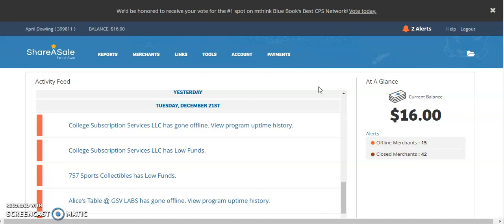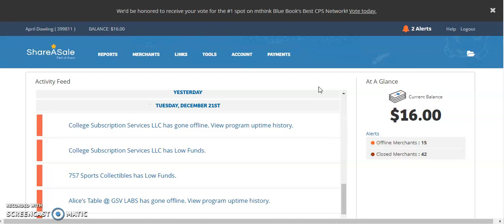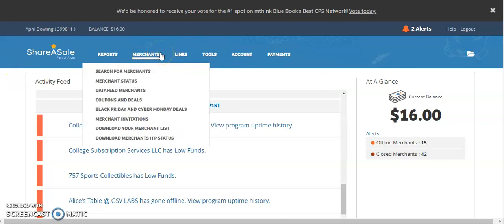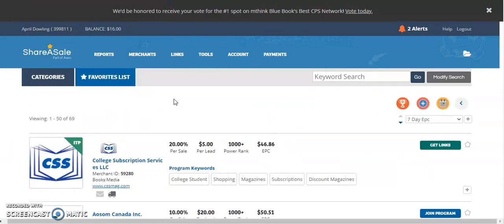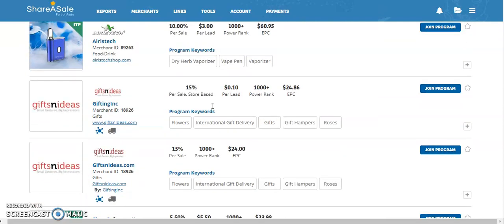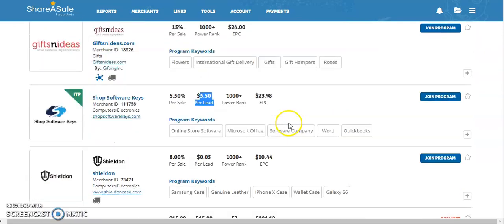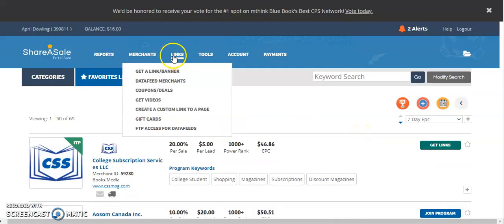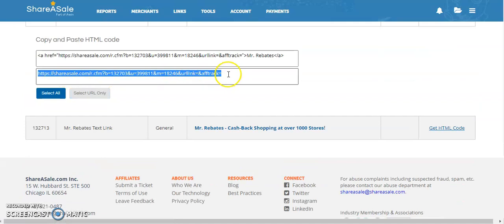Find High-Paying CPA Offers With Instant Approval (Get Paid Per Lead!)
Get INSTANT APPROVAL for the CPA offers using this simple tutorial!

PLUS.

Get paid generous commissions simply by promoting CPA offers at Share-A-Sale! The lead action can be anything from making a purchase to getting a quote, watching a video, or filling out a form.

This means I earn money whenever you purchase a product that I link to. At the same time, I must say that my core goal is to always recommend useful and valuable resources and content that empowers and educates affiliate marketers to become financially free.